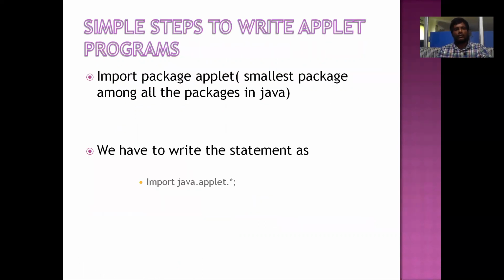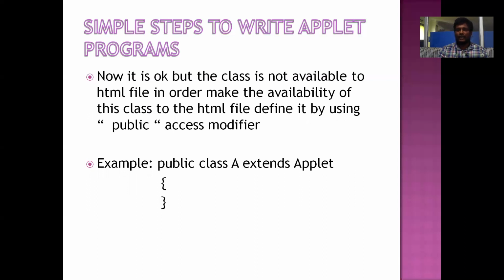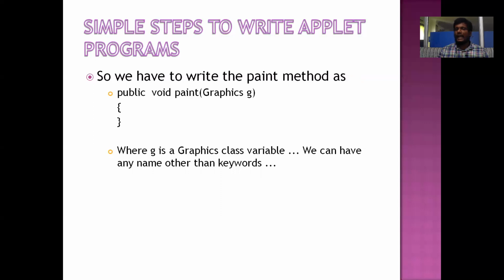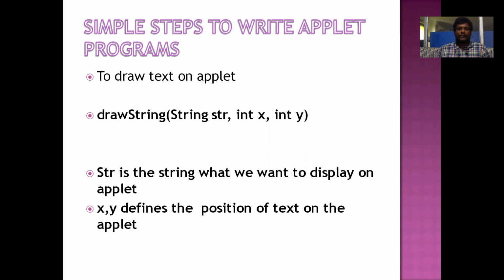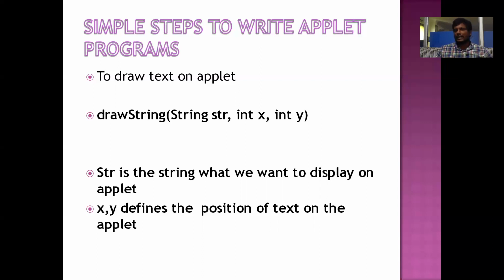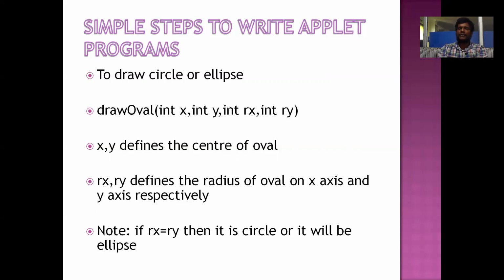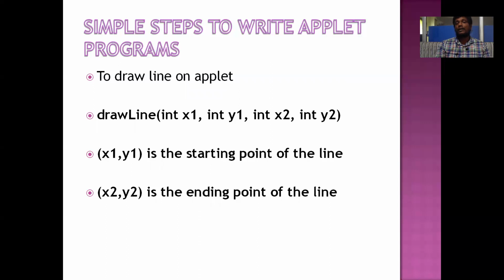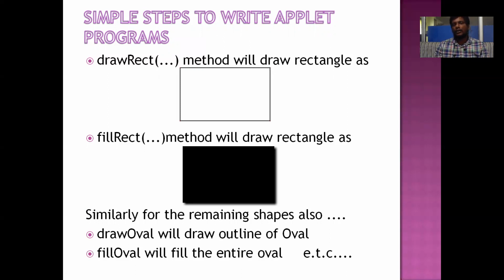simple steps to write applet program in java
simple steps to write applet program in java by vunnava dinesh babu